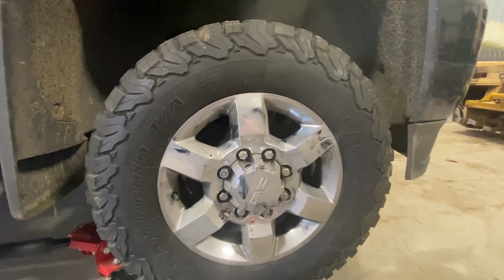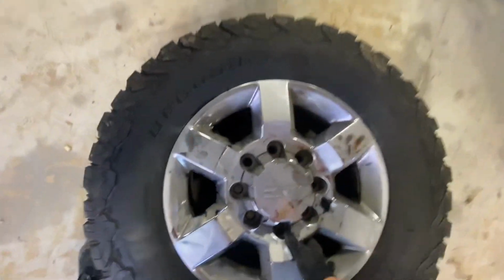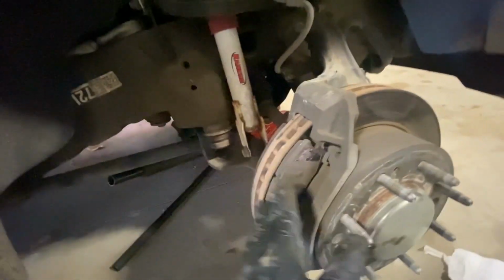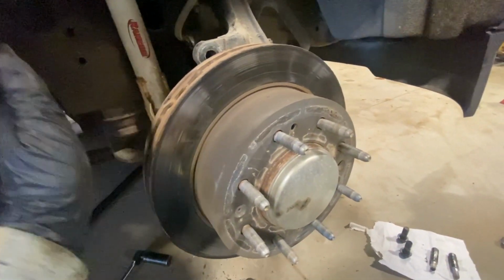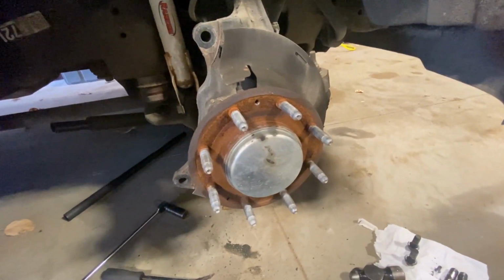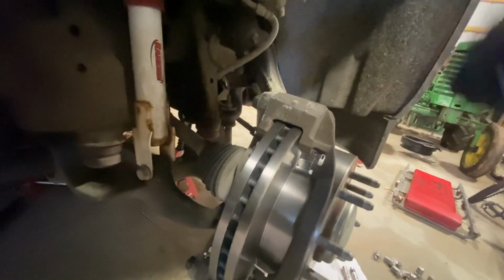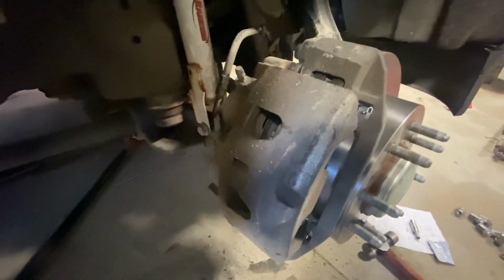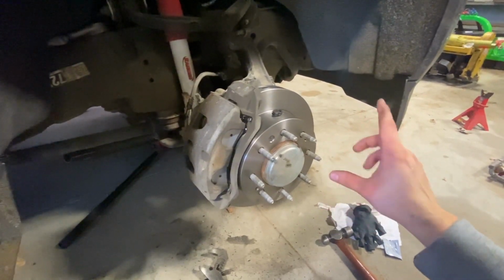How to do Front Brakes on a GMC 2500hd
In this video, I will demonstrate how to perform a front brake job on a GMC 2500hd.
Jack
Jack Stands